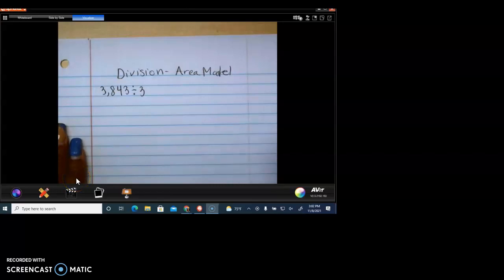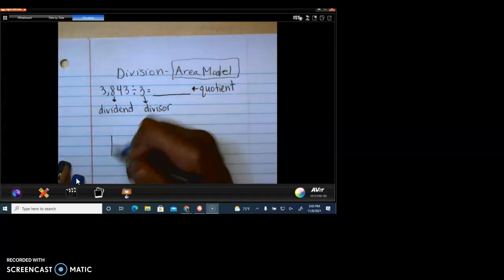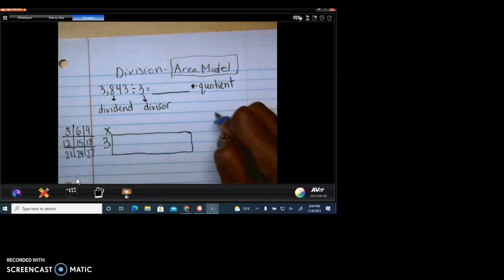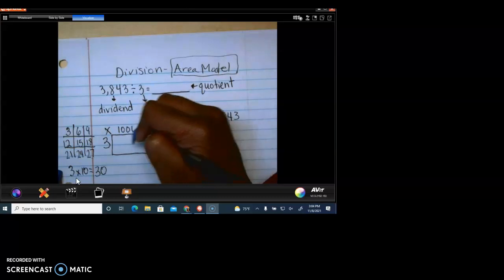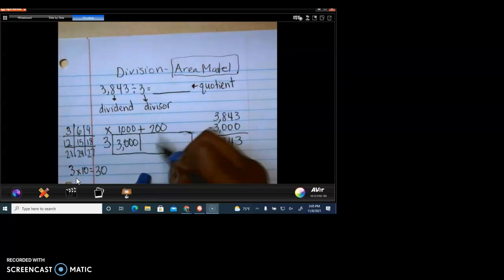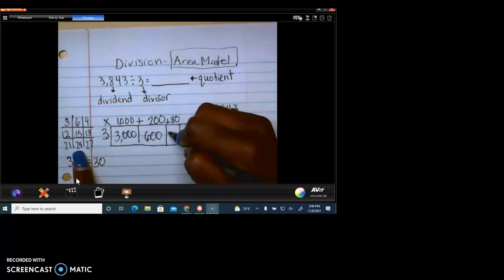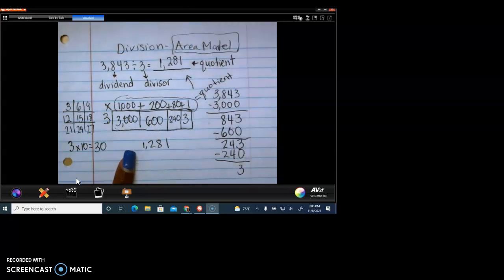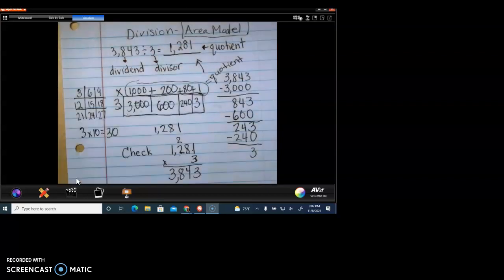Division- Area Model- Part 1